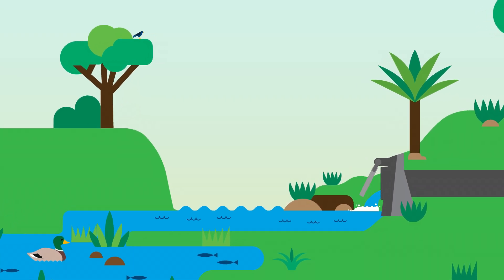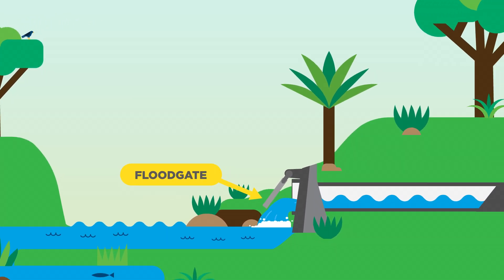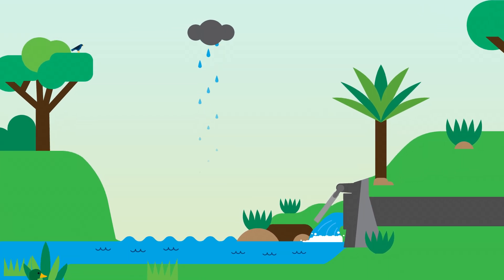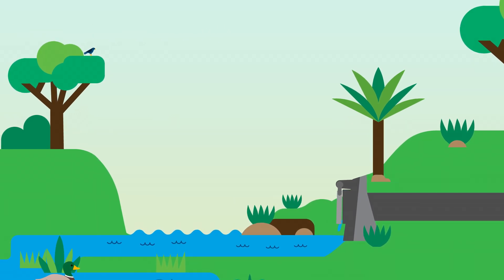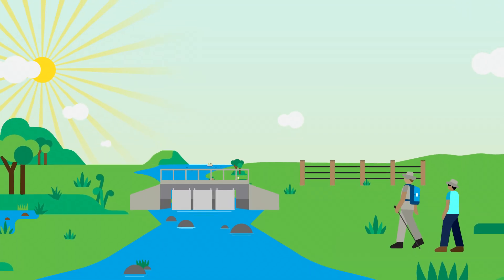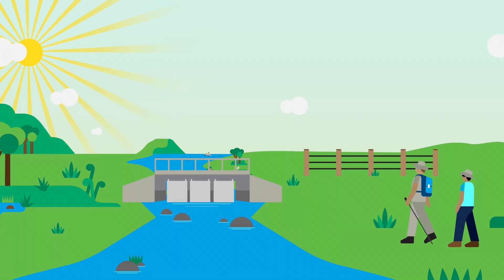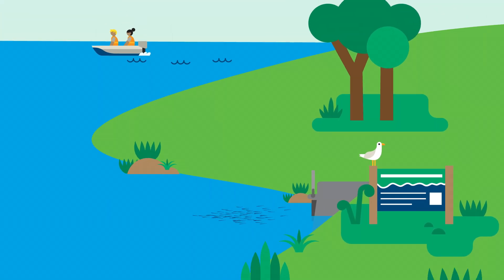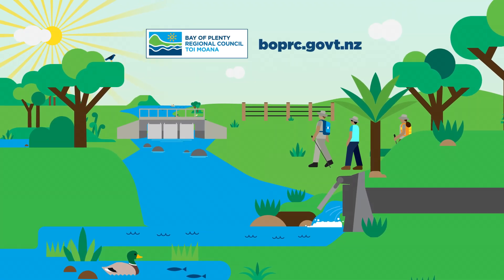Floodgates Explainer Video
We have hundreds of floodgates around our region -so what are they and what do they do?